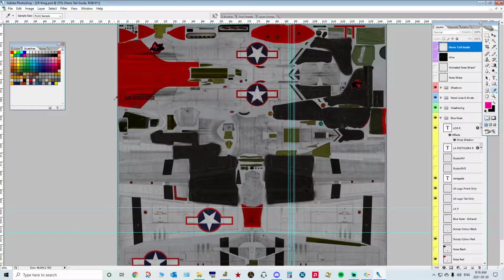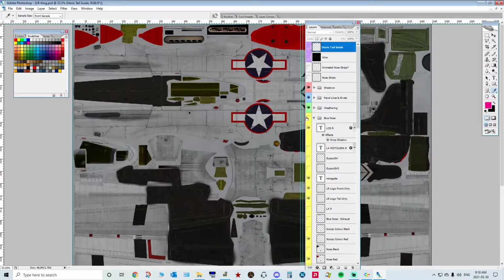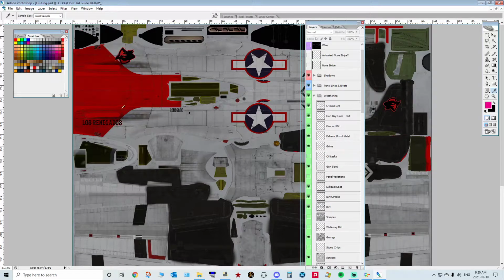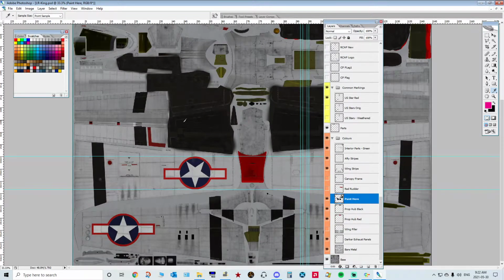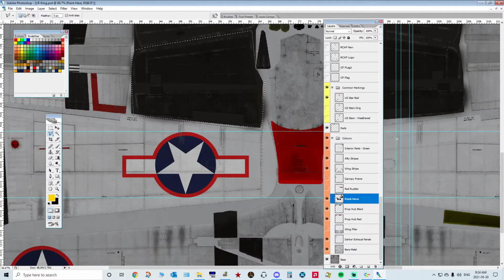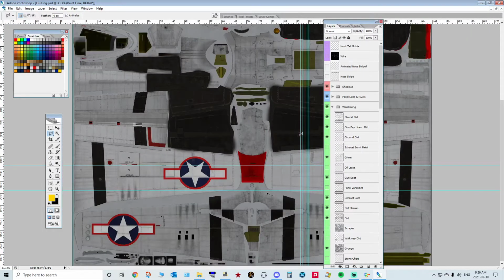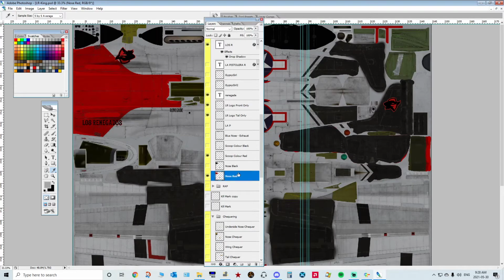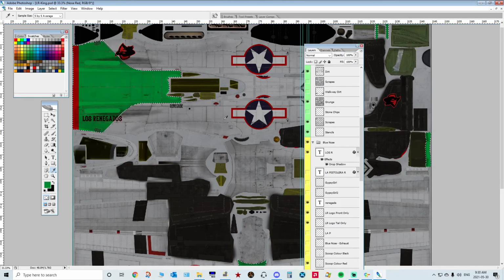Layers & Colours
Tutorial on Layers & how to pick & apply colours to your template!

One thing I mentioned, but did not demonstrate correctly.  make duplicate the layer before making changes!  I changed my red to green without copying first,  so I would have lost the red layer!